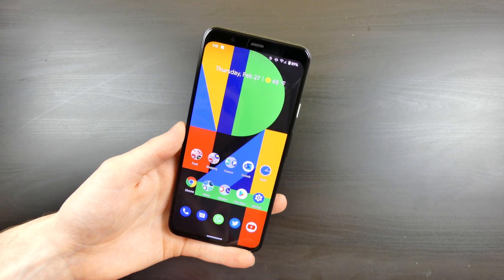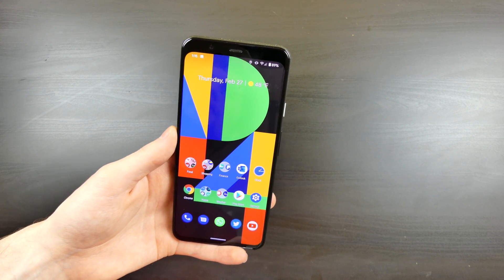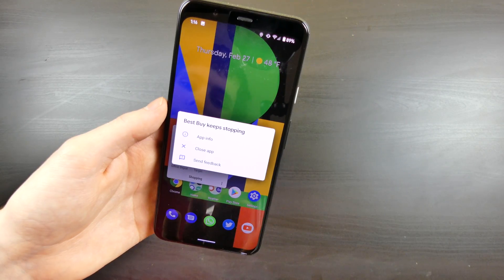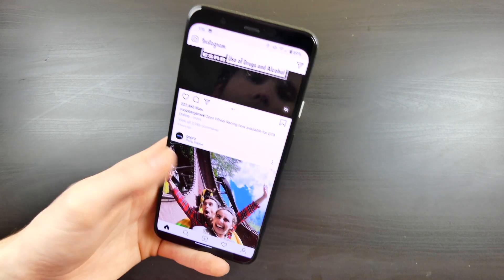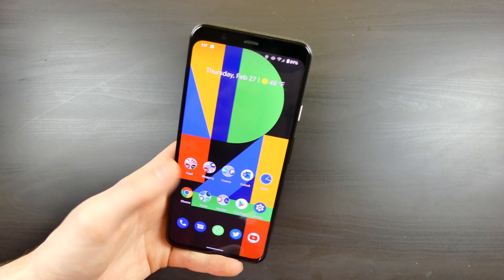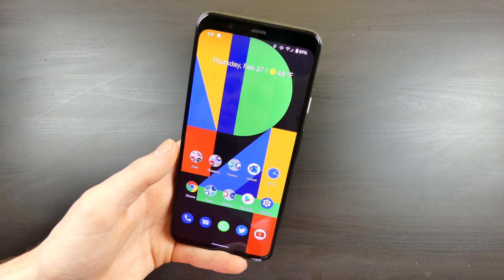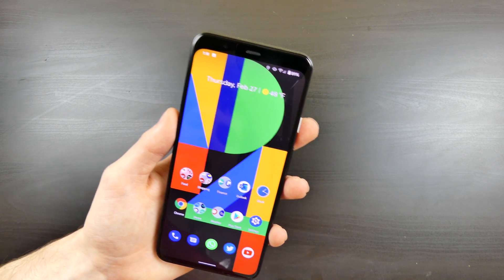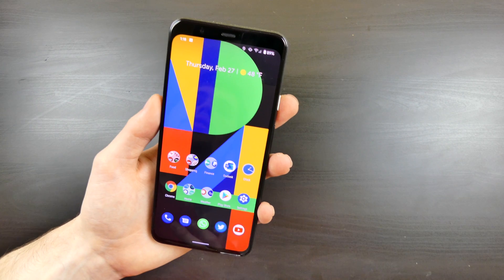Android 11 Developer Preview 1 Follow Up (Pixel 4 XL)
Code: Techout After using Developer Preview 1 on my daily driver for a week these are the results and issues I have had.